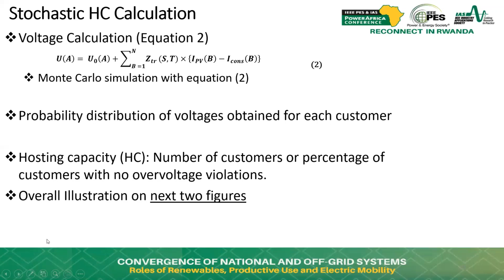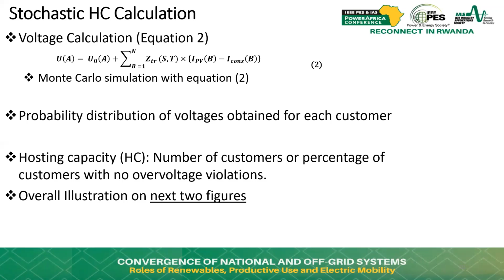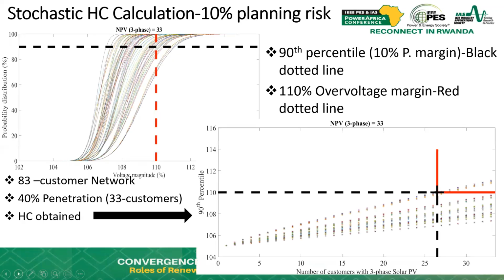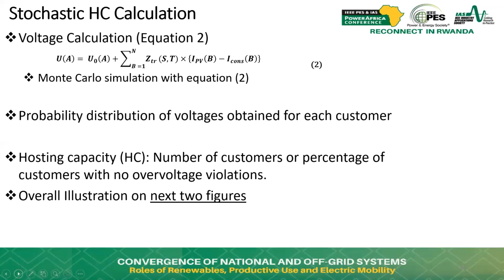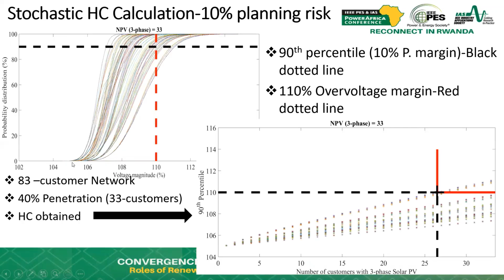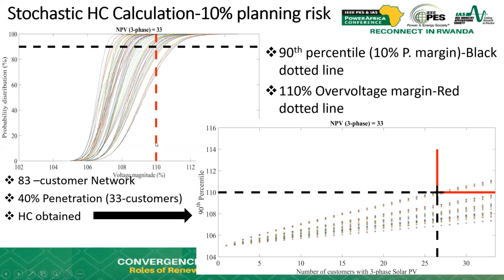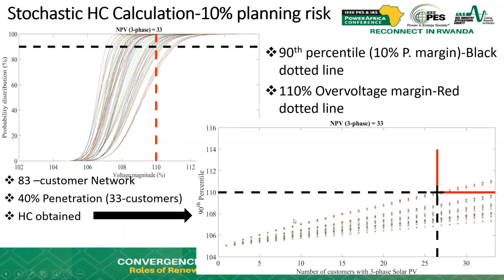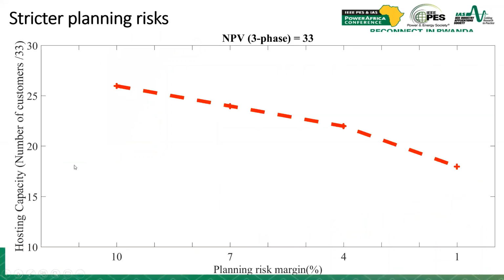Solar PV Hosting Capacity_Grid Integration Studies (GIS)_Part 04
The Stochastic Approach Voltage Calculation Model is introduced. Alternatively, one may opt for other models. The Model apply the Superposition theorem and Transfer Impedance Matrix for voltage rise calculation at the customer node due to solar PV. Other customer contributions are considered also.